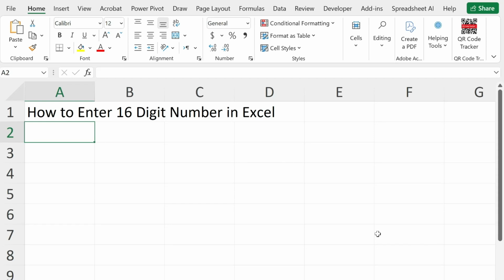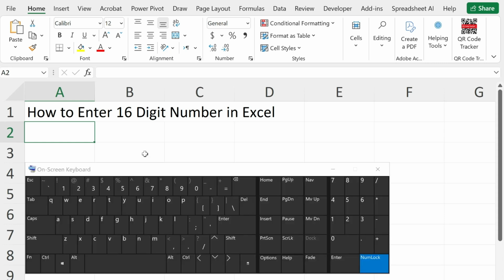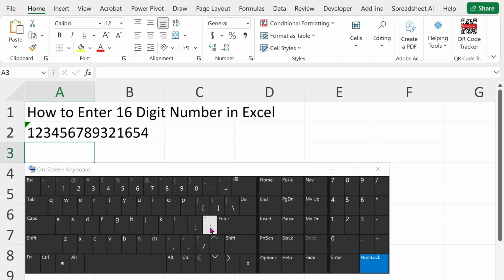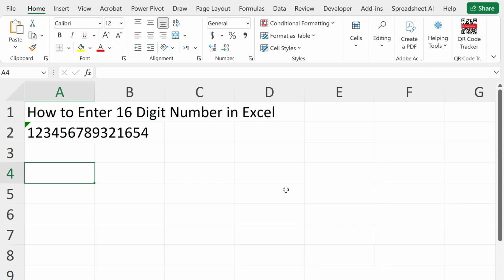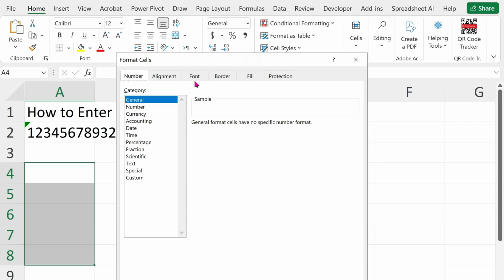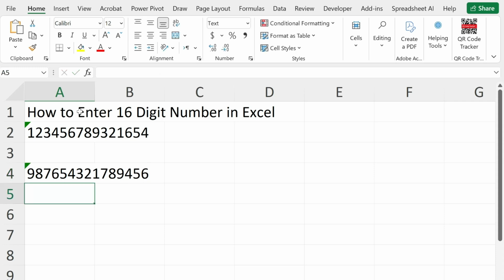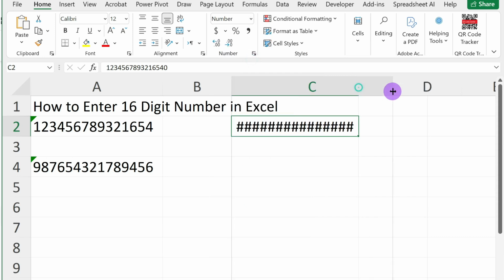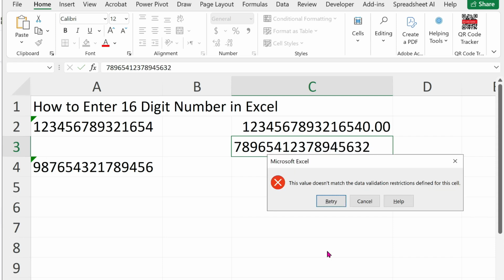How to Enter 16 Digit Number in Excel Cell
Ever wondered why Excel changes your 16th digit to a zero? In this video, I show you exactly how to stop Excel from rounding long numbers like credit cards, ID numbers, and tracking codes.

We cover the 3 most effective methods for 2026:
✅ The "Apostrophe" Trick for quick entries.
✅ Formatting cells as "Text" for bulk data.
✅ How to fix the "Scientific Notation" (1.23E+15) error.